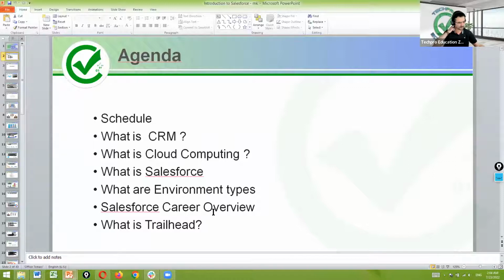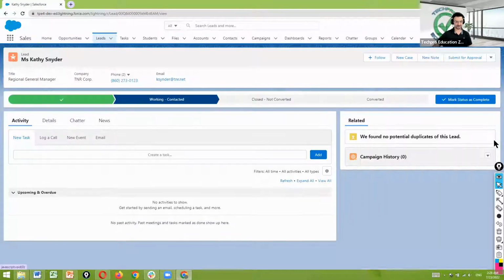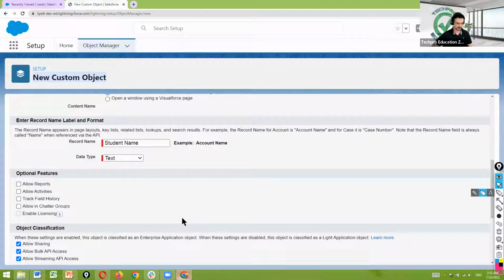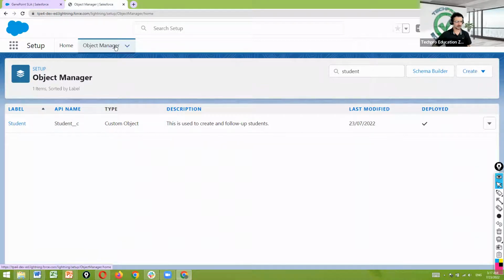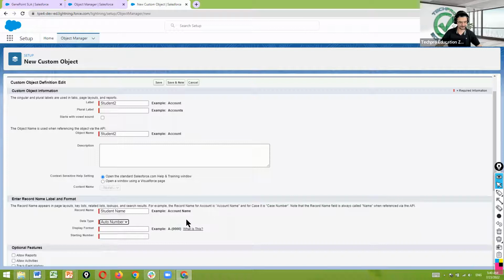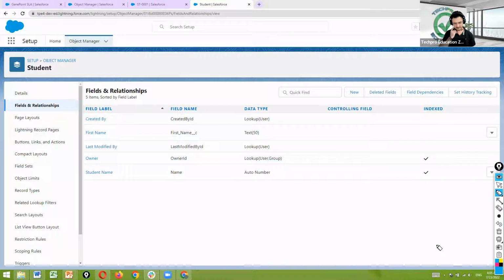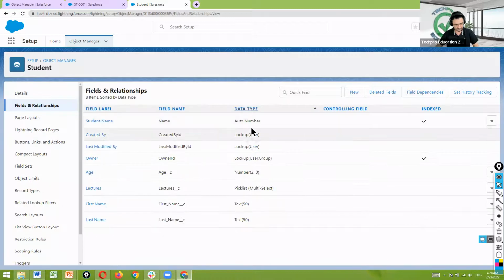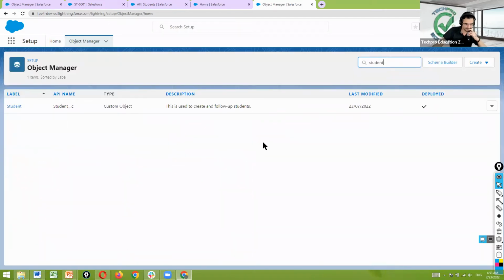B 100 101 Salesforce Admin Data Models 01 App Object Field Creation